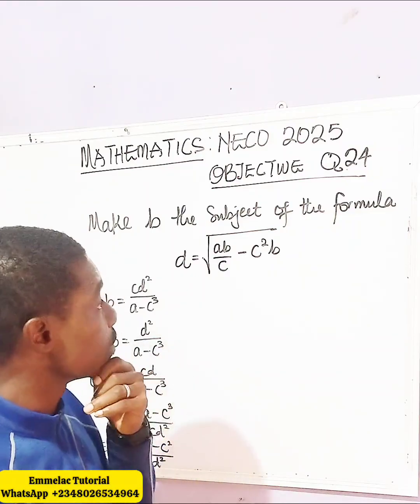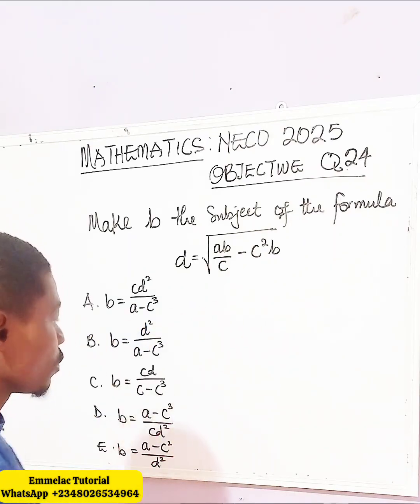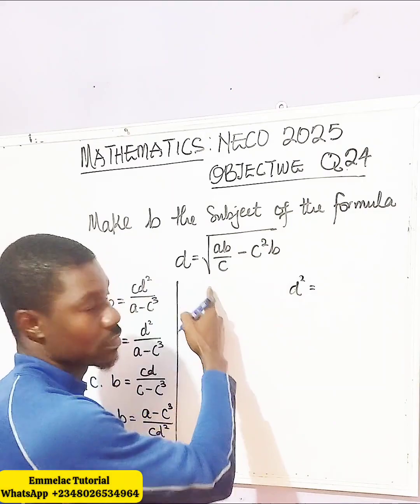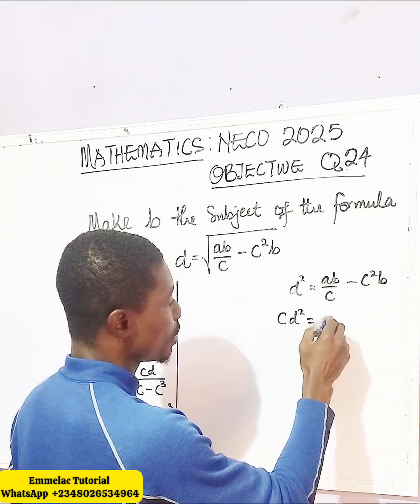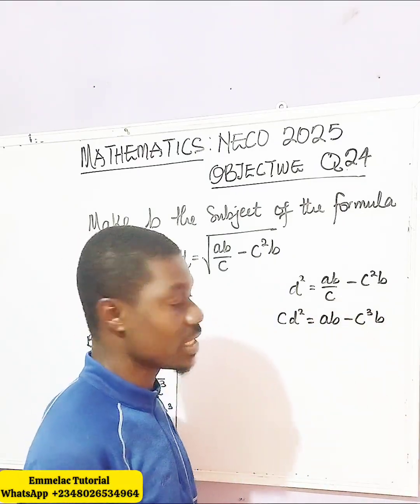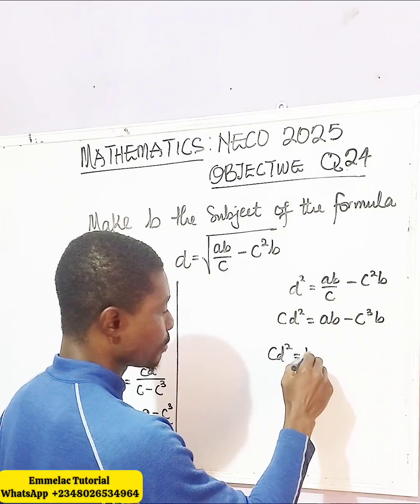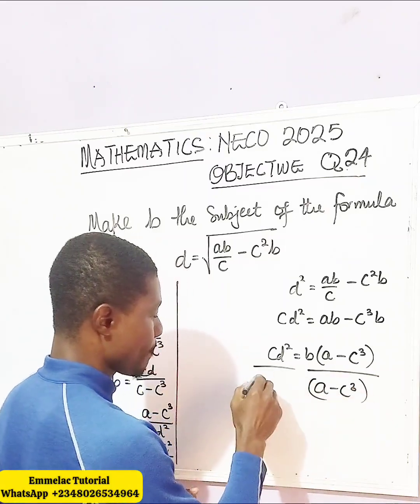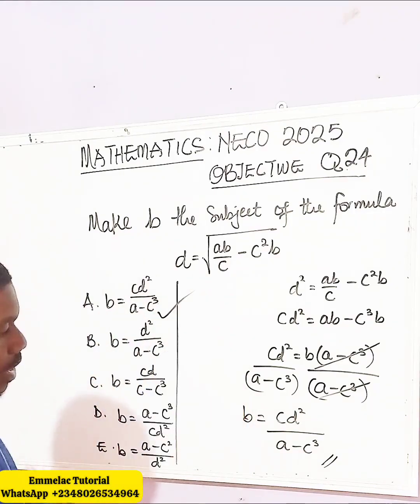NECO 2025 Mathematics Objective Question 24 | Change Of Relations